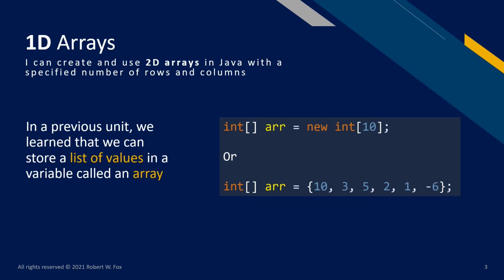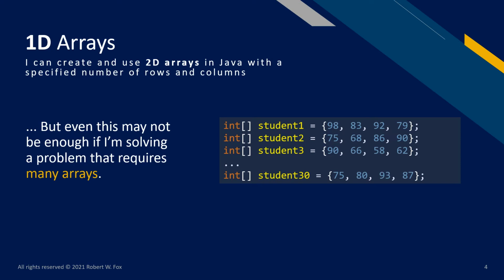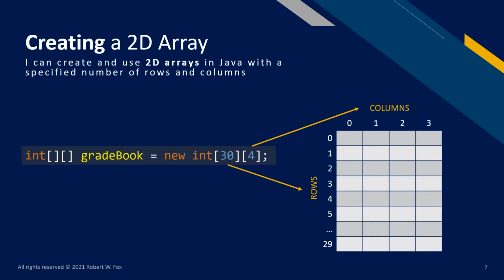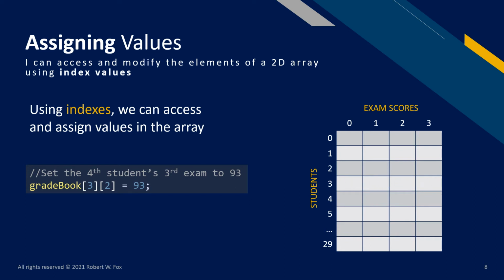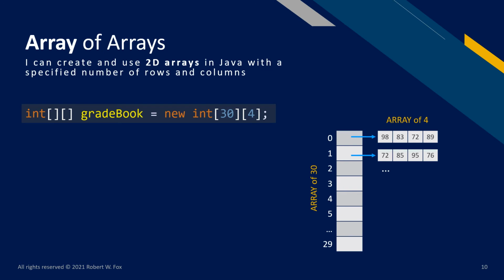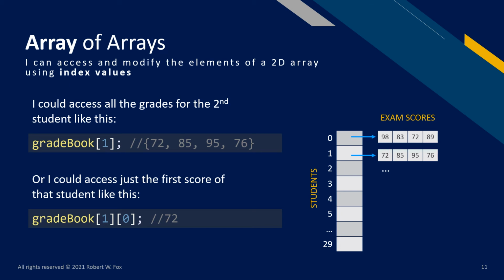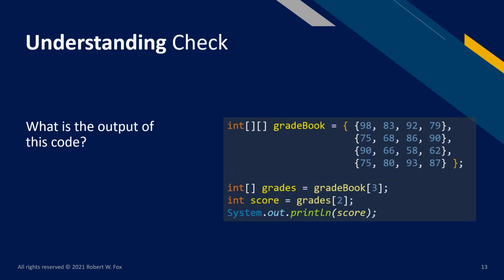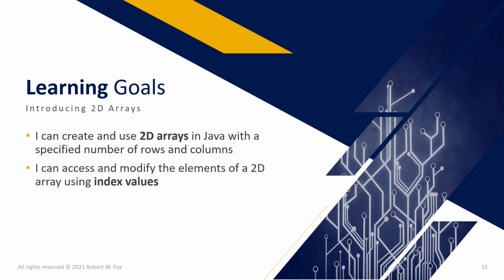Introducing 2D Arrays